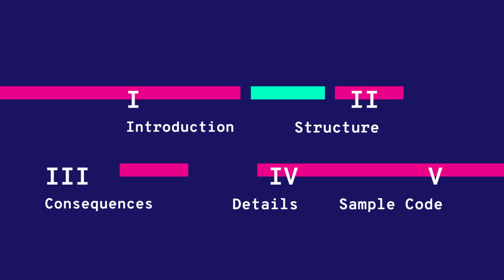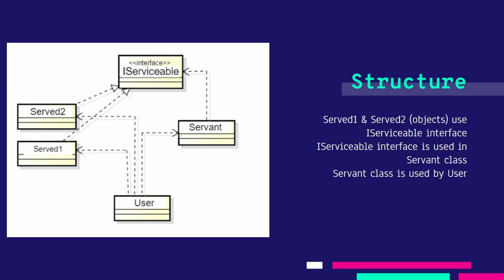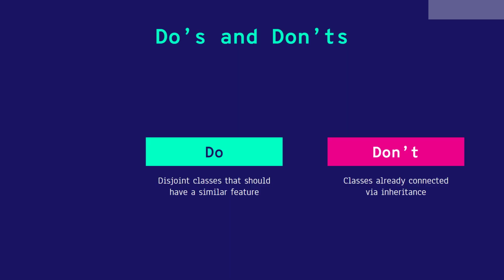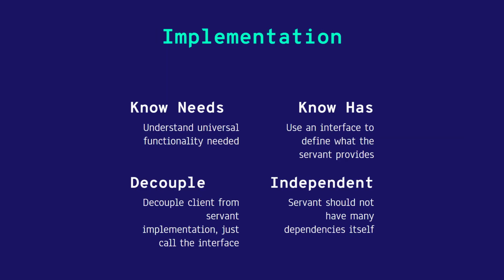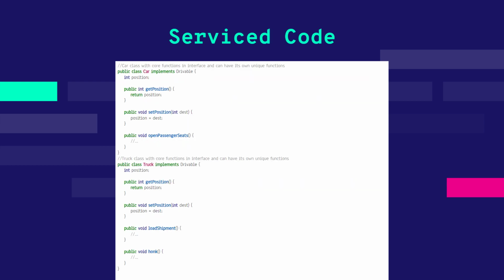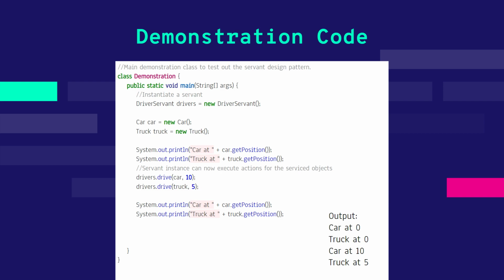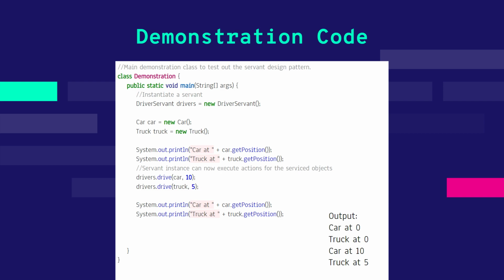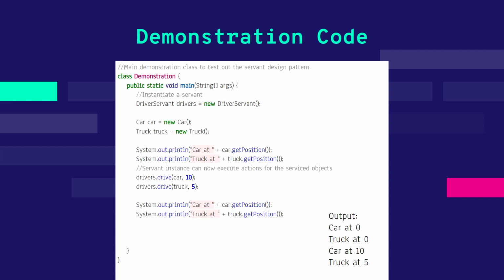Servant Design Pattern Technical Presentation (Software Design & Documentation Project)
(I don't know if it's bad to use this channel for school assignments uhm I'm sure one day I'll actually do fun stuff again but college colleges y'know? It just be like that)